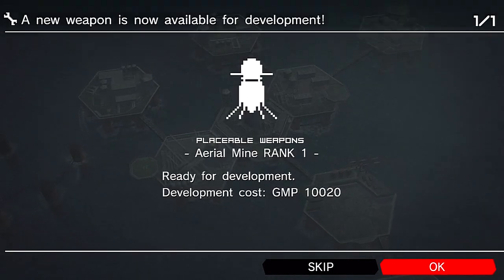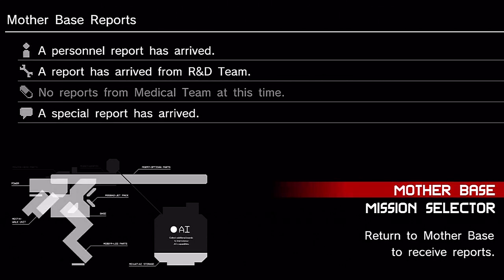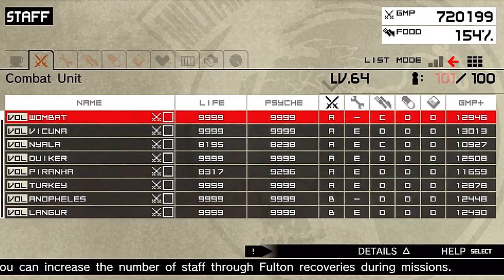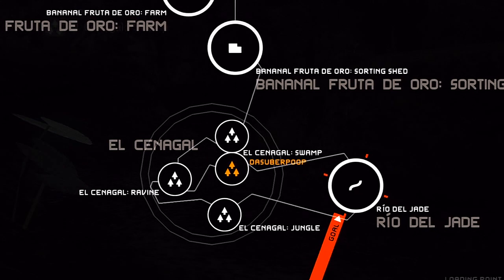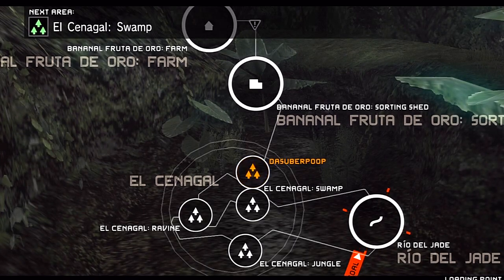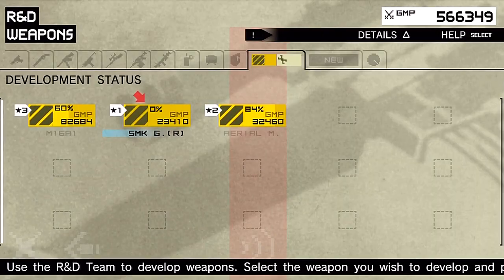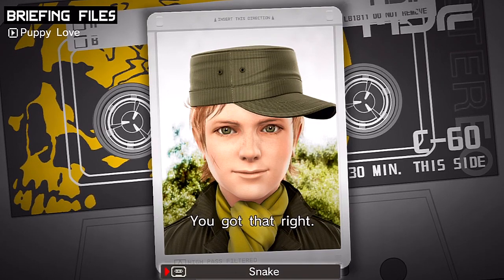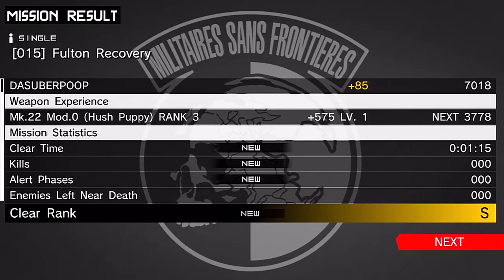Metal Gear Solid: Peace Walker - Gameplay Walkthrough Part 28